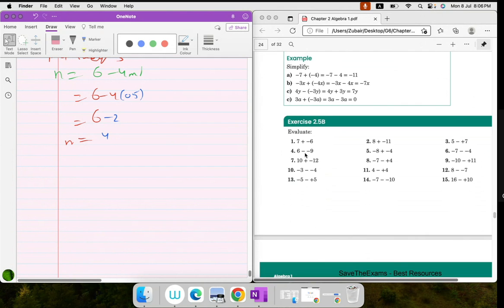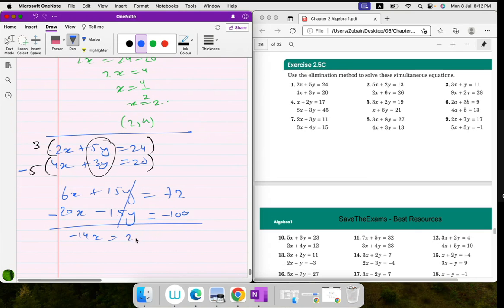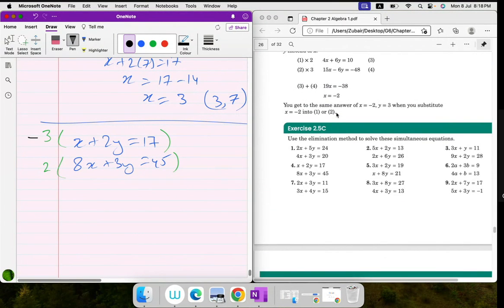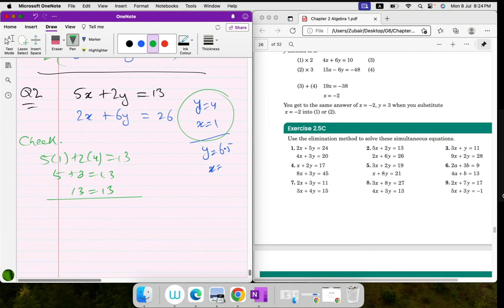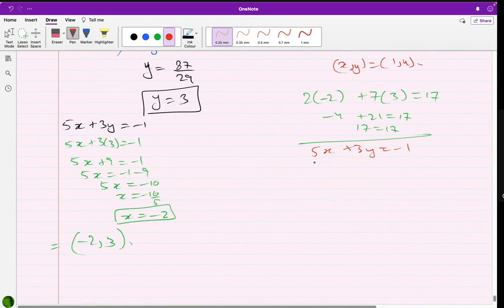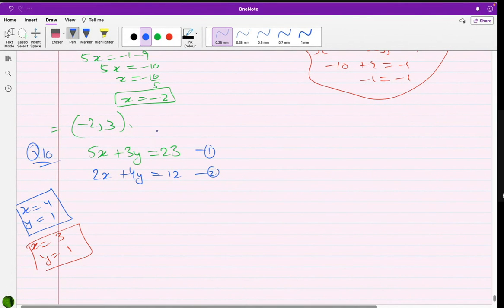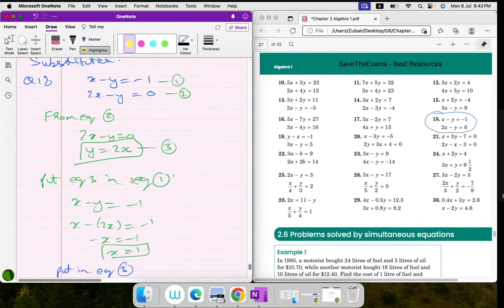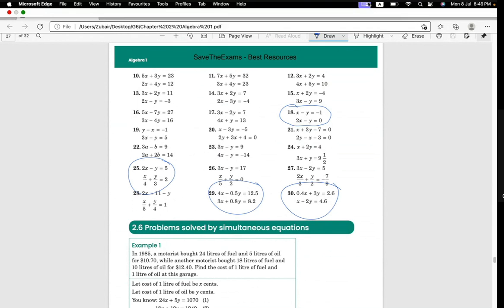Simultaneous equations | Elimination and Substitution | Algebra | IGCSE Math 0580